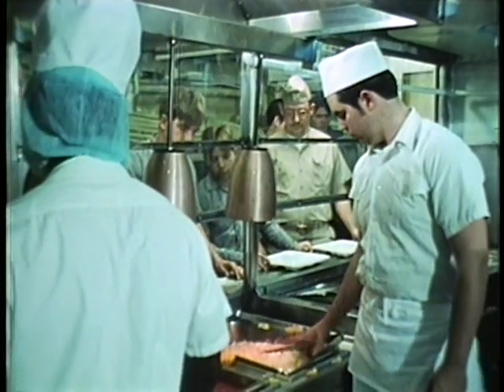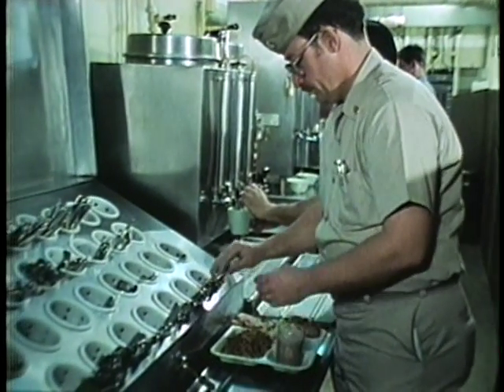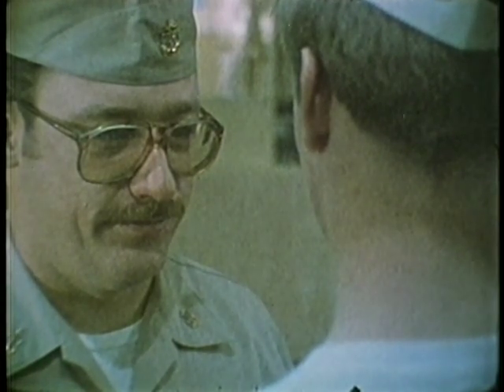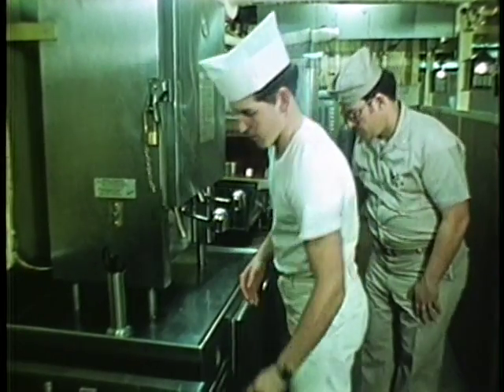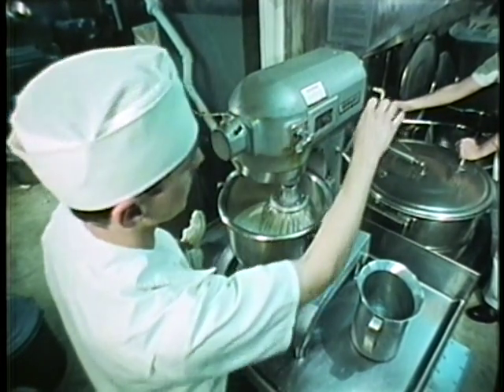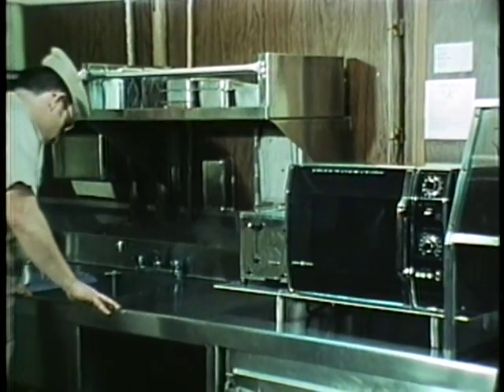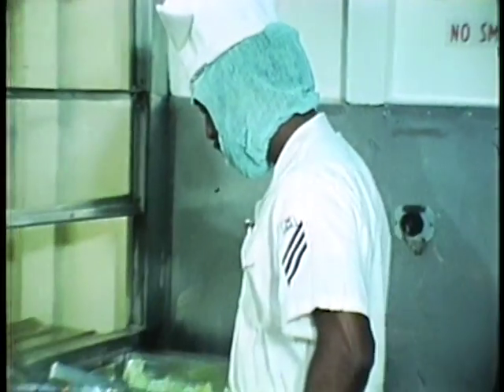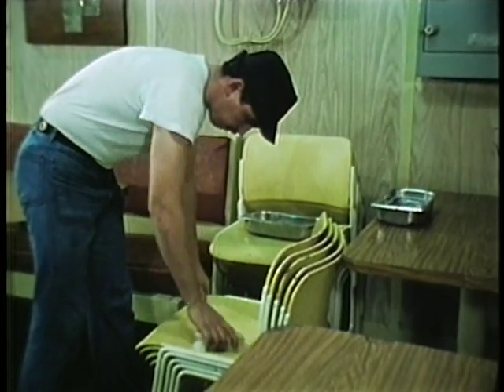INSPECTION OF FOOD SERVICE AREAS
INSPECTION OF FOOD SERVICE AREAS - Department of Defense 1982 - PIN 35815 - DEMONSTRATES PROPER PROCEDURES TO FOLLOW IN INSPECTING FOOD PERSONNEL AND FOOD SERVICES AREAS ABOARD SHIP. EMPHASIZES THE IMPORTANCE OF INFORMAL AS WELL AS FORMAL ROUTINE INSPECTION, AND REMINDS THE CORPSMEN THAT INSPECTION IS A CONTINUING REQUIREMENT TO PREVENT FOOD BORNE ILLNESS.